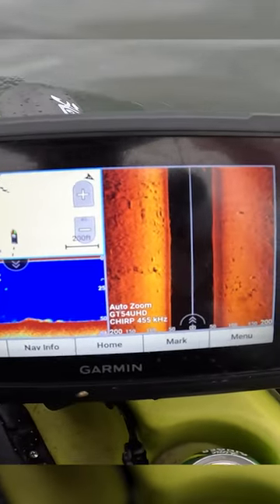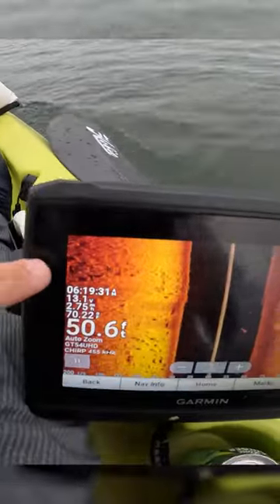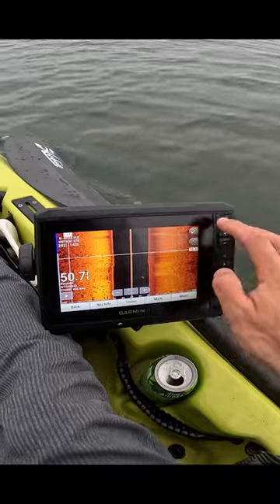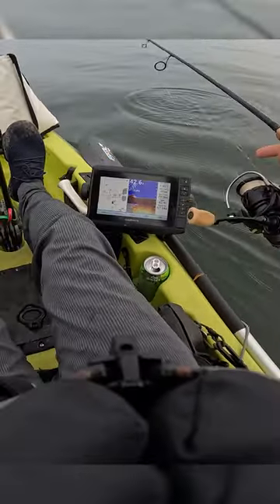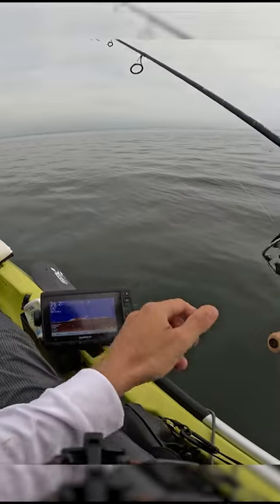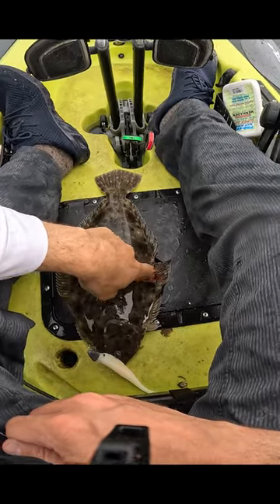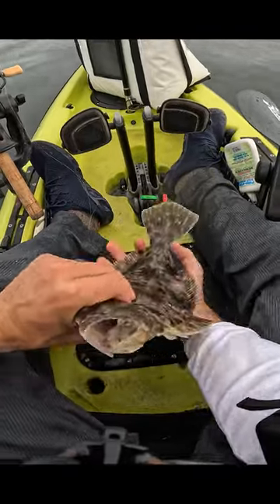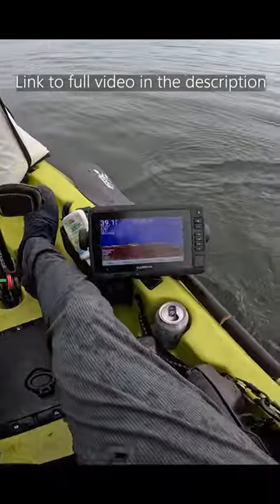what happened to this fluke (summer flounder)?